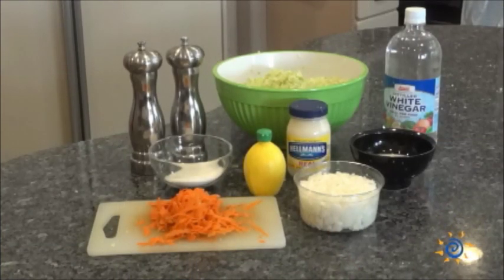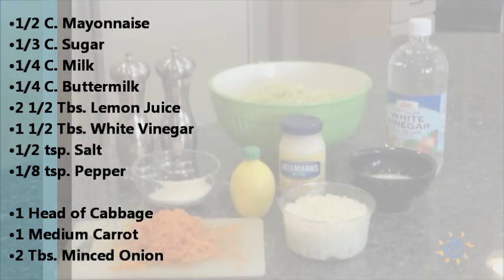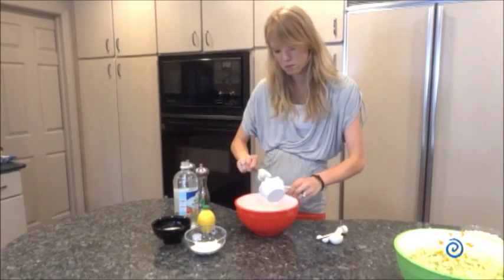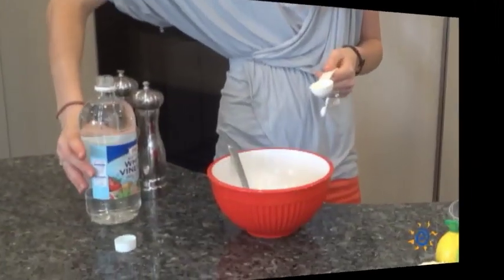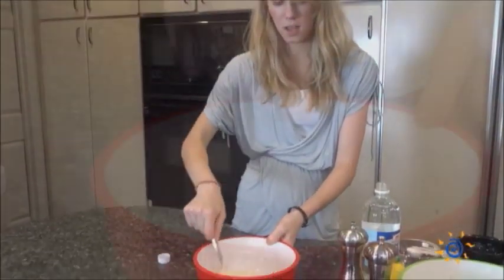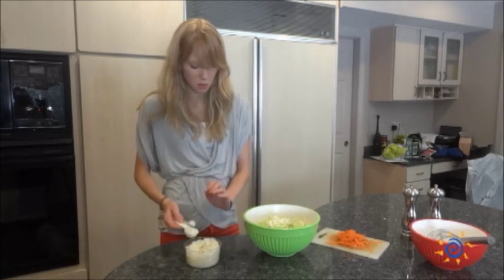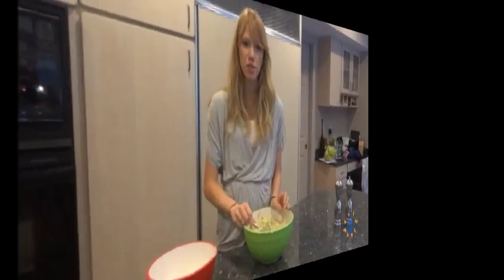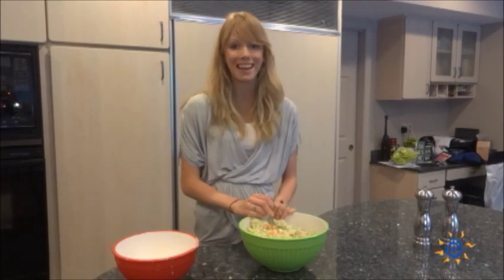KFC Coleslaw Copycat Recipe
This KFC coleslaw recipe is a perfect side for the summer!

Everyone loves the famous KFC coleslaw, so why not try and replicate the recipe! We found the perfect copycat KFC coleslaw recipe in honor of our new Copycat Classics newsletter! This simple recipe perfectly replicates the slaw at the fast food chain. Great for any barbecue or large gathering.